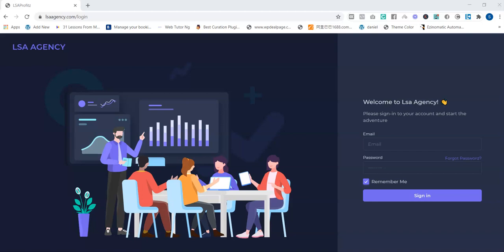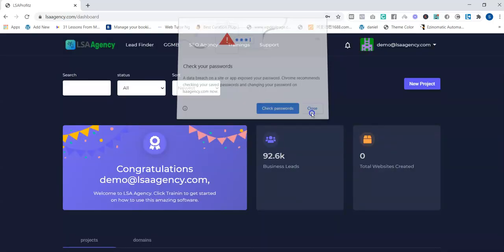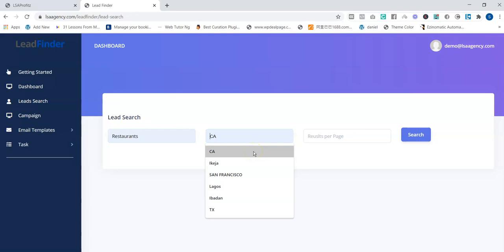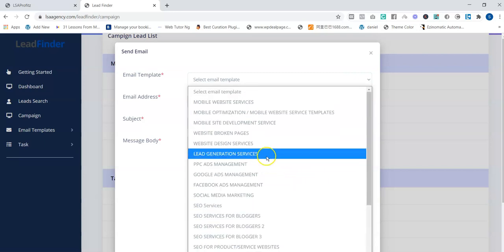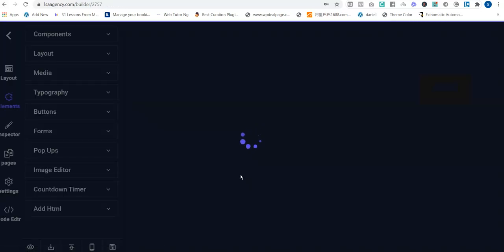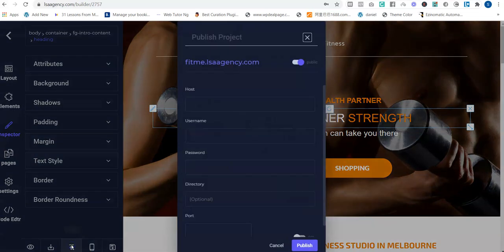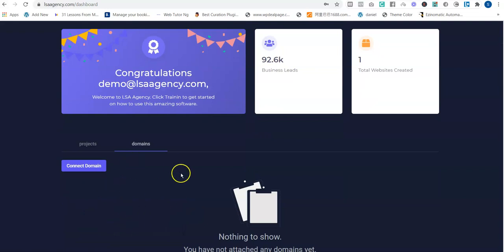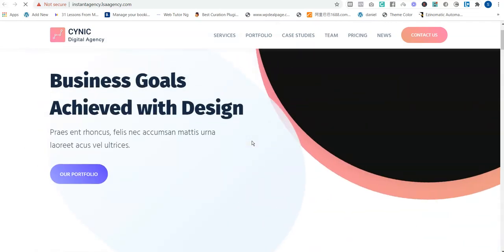LSA Agency Training